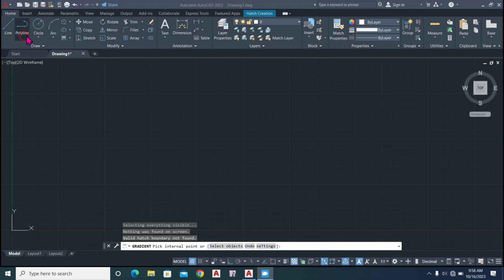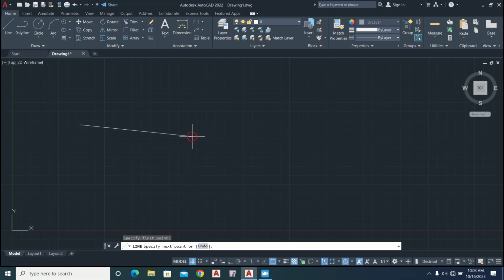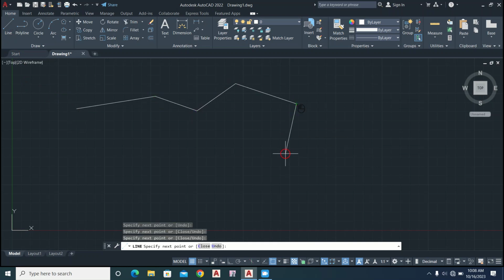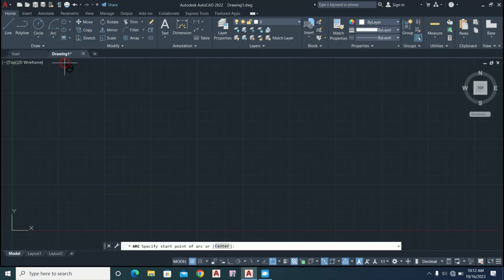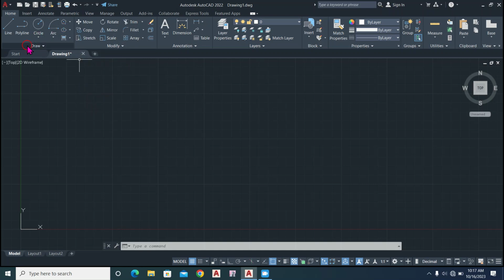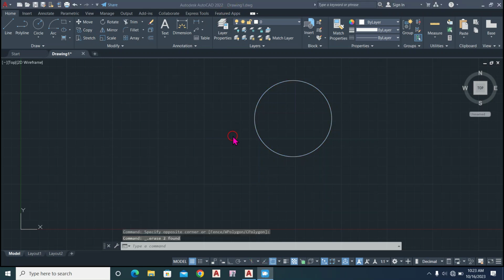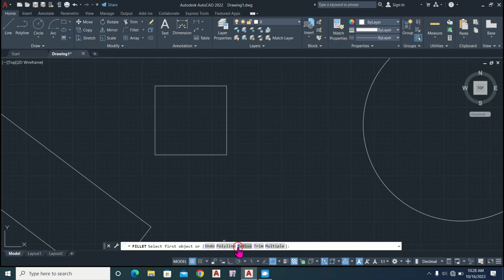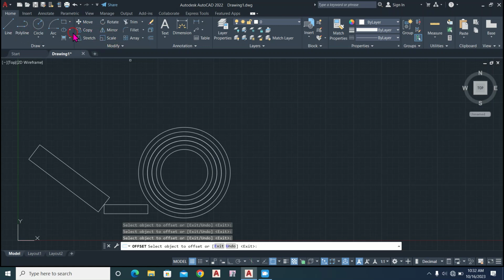Learning of AutoCAD Basics, Part-3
In this video we will learn in detail about the Draw Tools and Modify Tools which are available in Home Tab/Manu